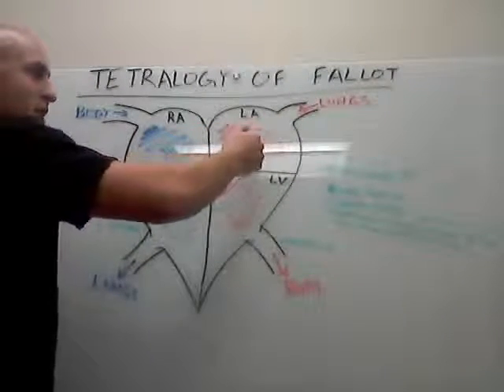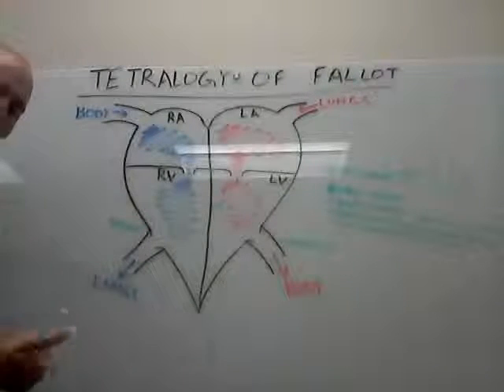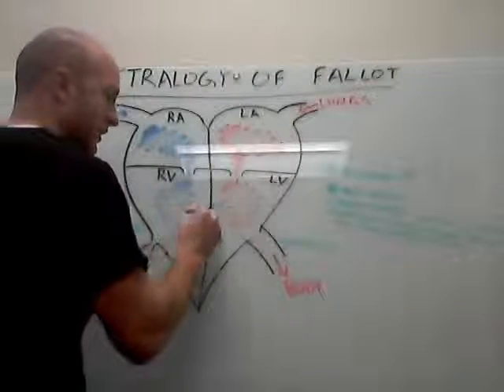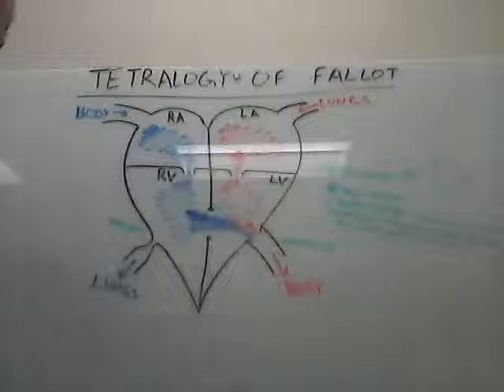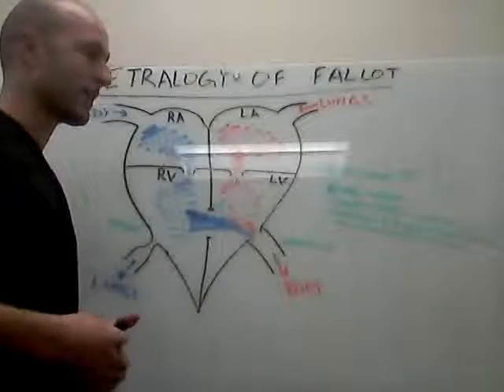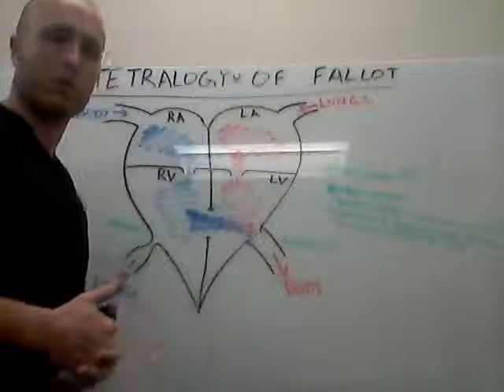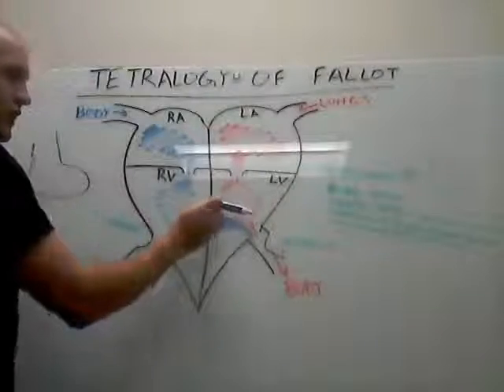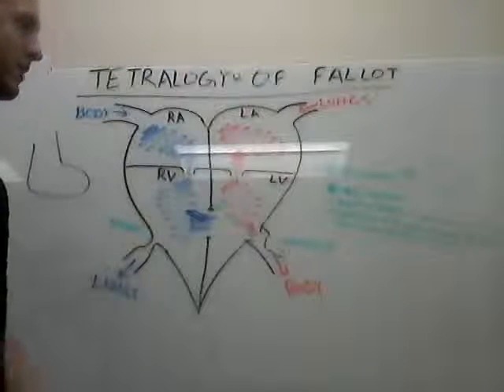Cardiovascular congenital defect Tetralogy of Fallot